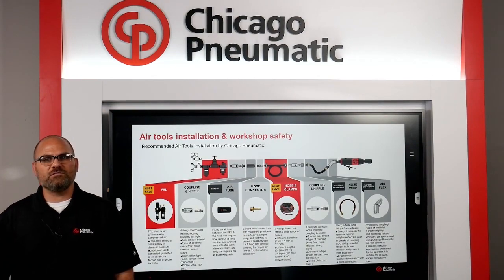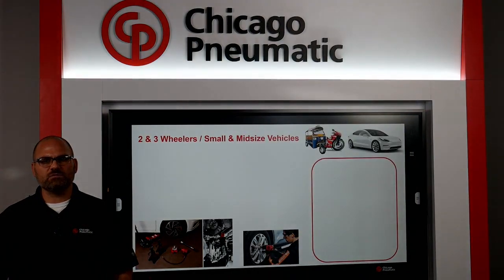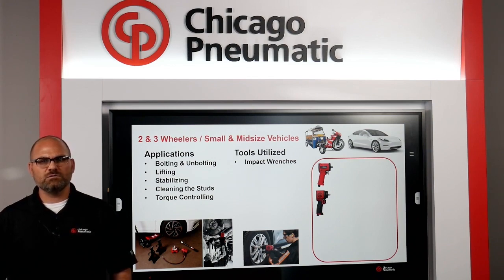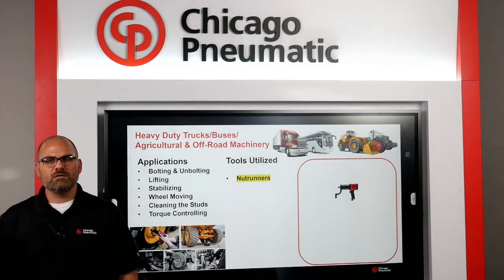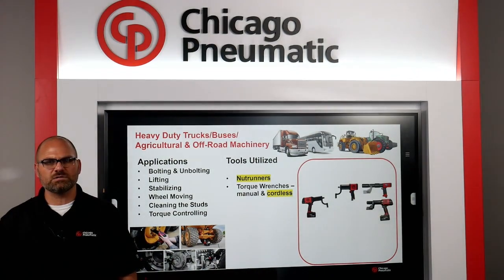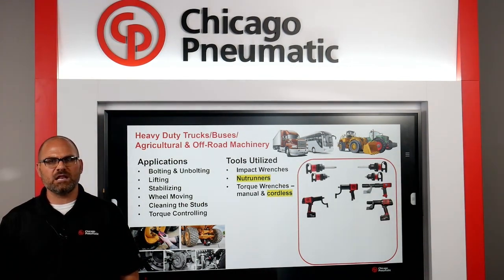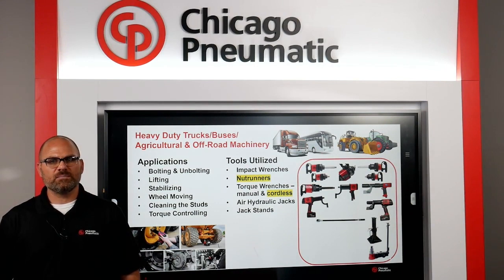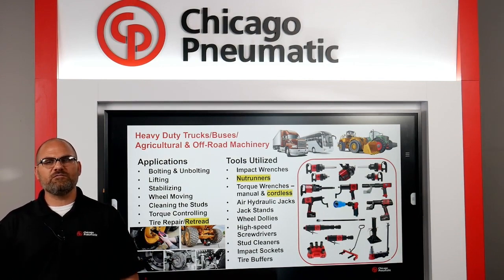Tire Shop Industry Solutions with Ryan Janiel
National Account Manager Ryan Janiel highlights some of Chicago Pneumatic's tire shop solutions.